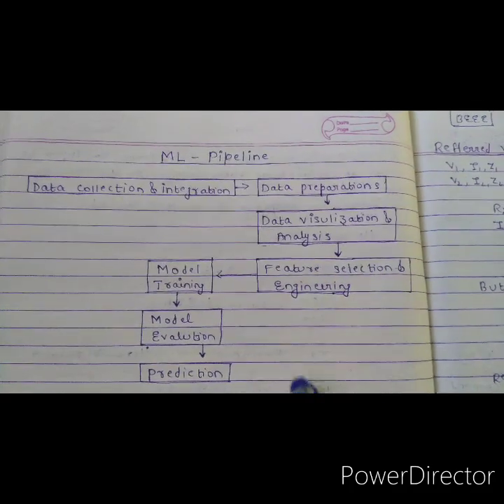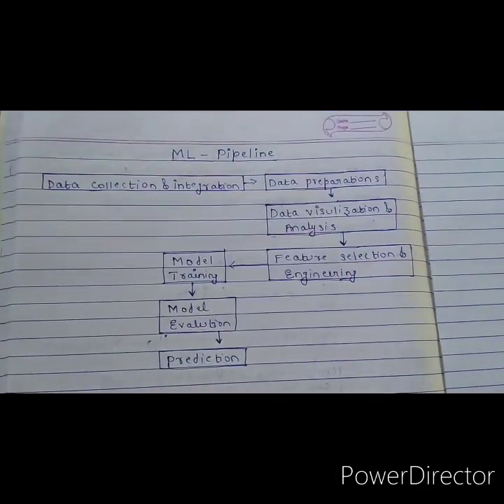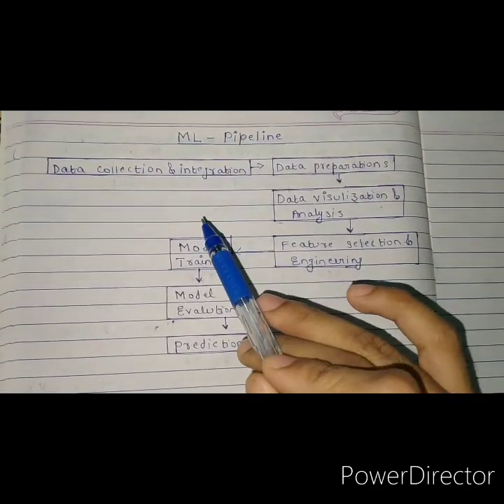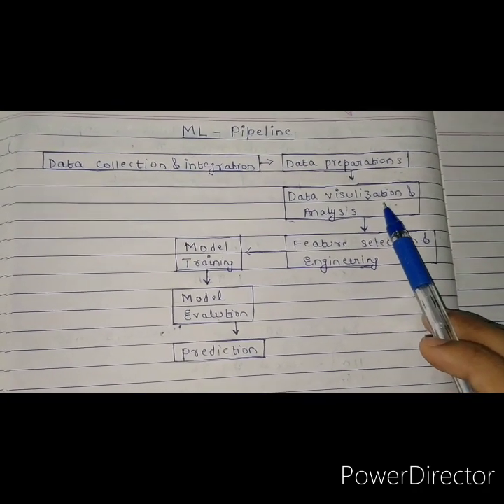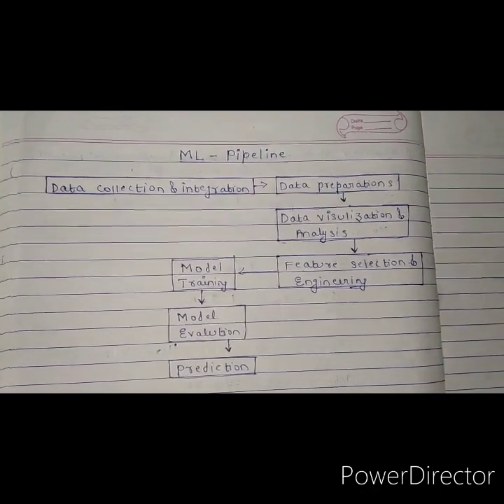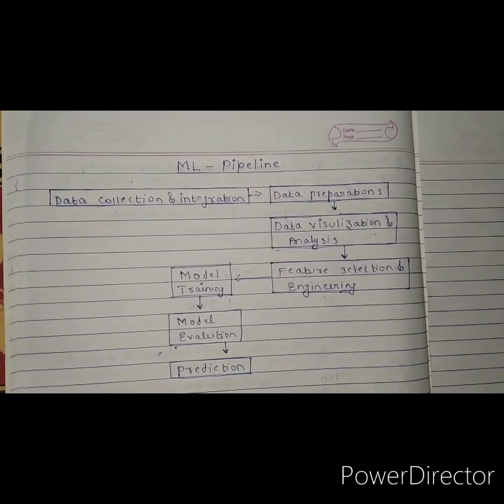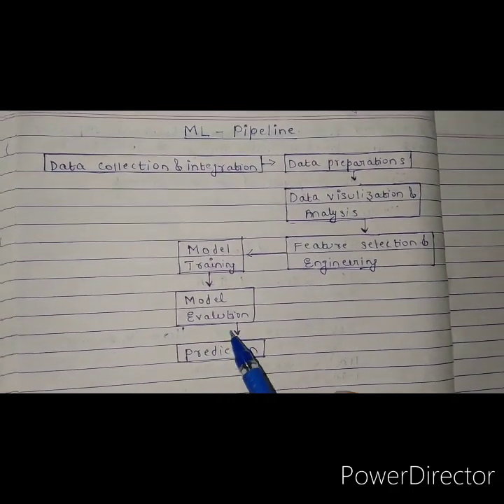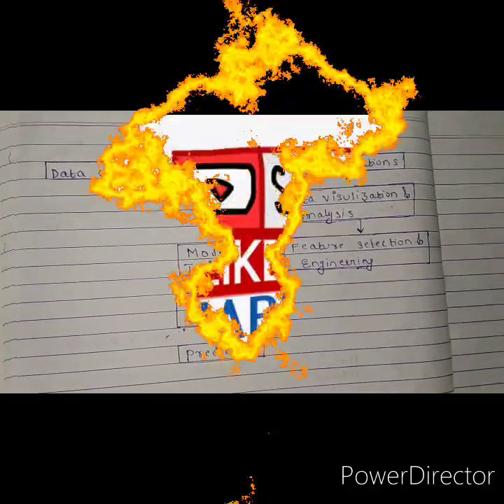ML pipeline|Machine learning steps or it's pipeline|Artificial intelligence and machine learning.